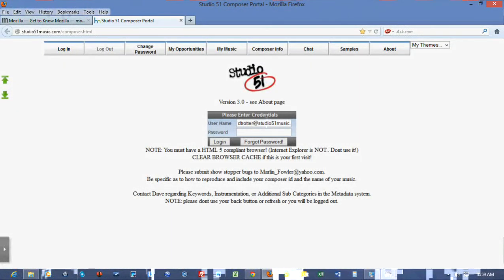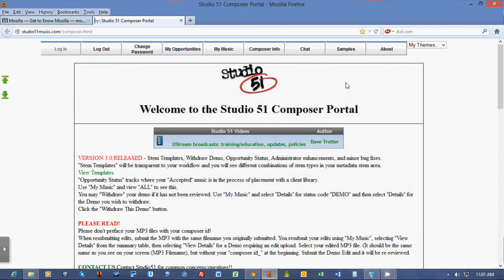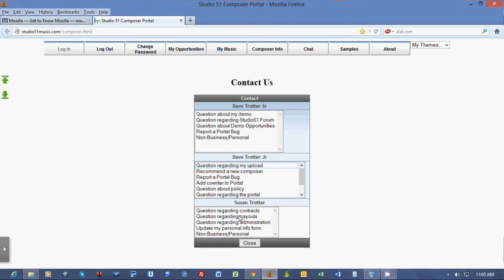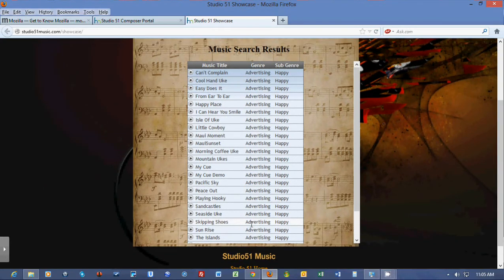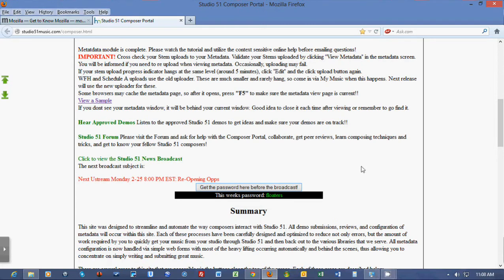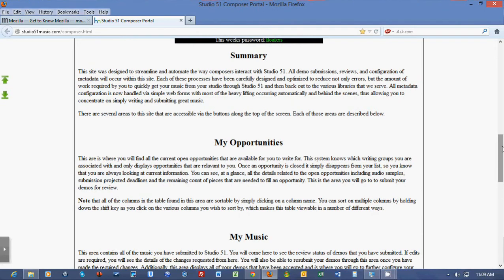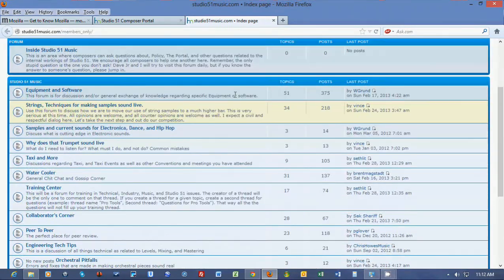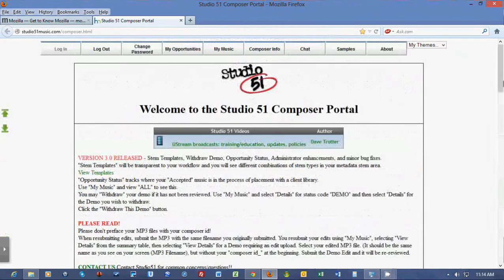Section 1 The Splashpage